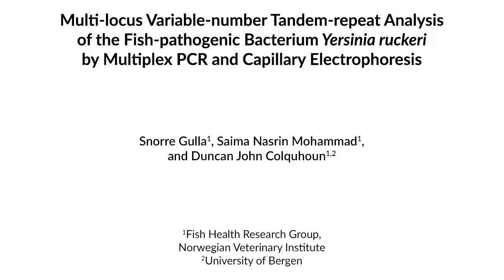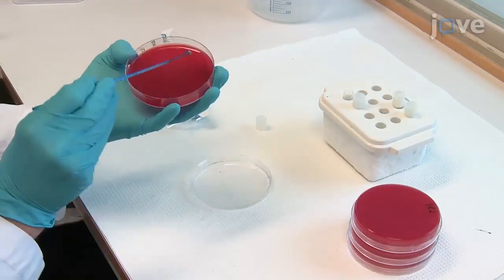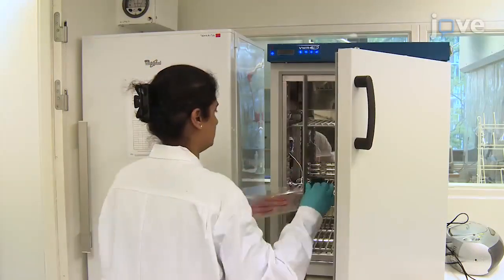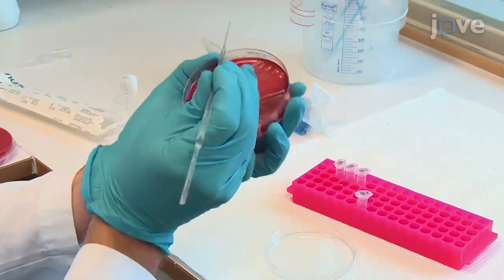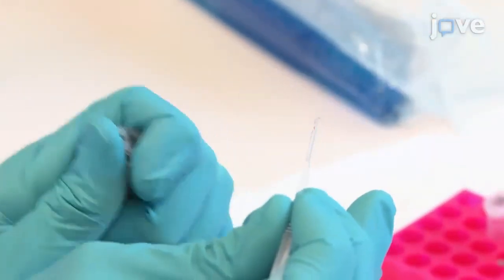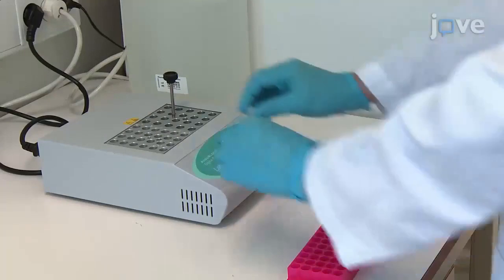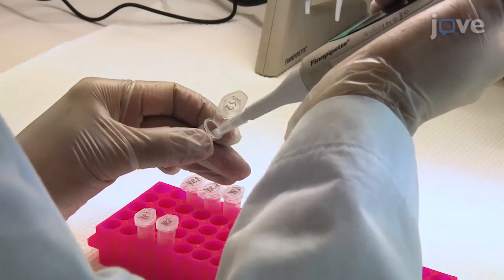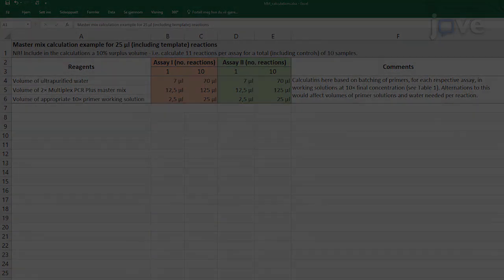Multiplex PCR and CE for MLVA Tandem-repeat Analysis | Protocol Preview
Multi-locus Variable-number Tandem-repeat Analysis of the Fish-pathogenic Bacterium Yersinia ruckeri by Multiplex PCR and Capillary Electrophoresis -  a 2 minute Preview of the Experimental Protocol

Snorre Gulla, Saima  Nasrin Mohammad, Duncan  John Colquhoun
Norwegian Veterinary Institute, Fish Health Research Group; University of Bergen,;

The Multi-Locus Variable-number tandem-repeat Analysis (MLVA) assay presented here enables inexpensive, robust and portable high-resolution genotyping of the fish-pathogenic bacterium Yersinia ruckeri. Starting from pure cultures, the assay employs multiplex PCR and capillary electrophoresis to produce ten-loci MLVA profiles for downstream applications.